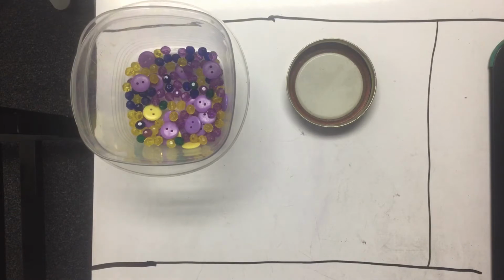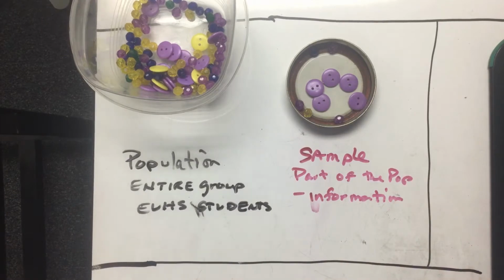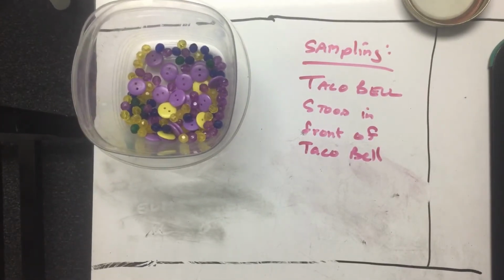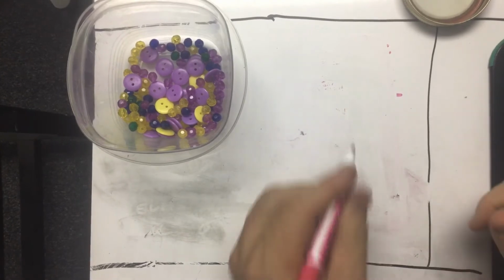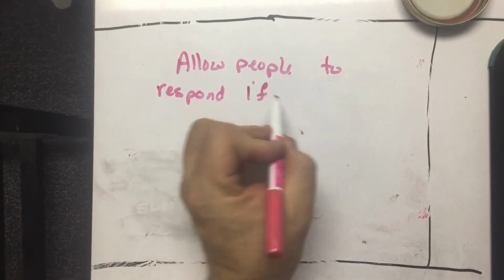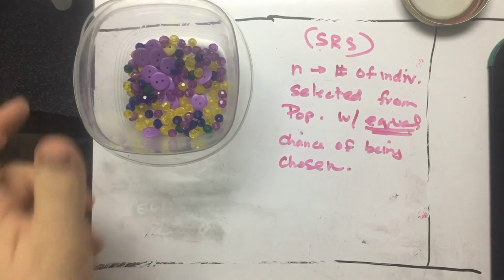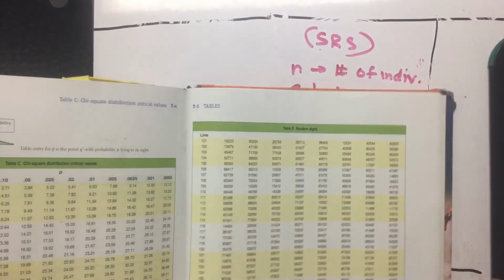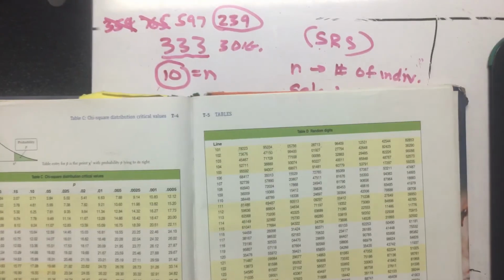AP statistics sampling and surveys section 4.1